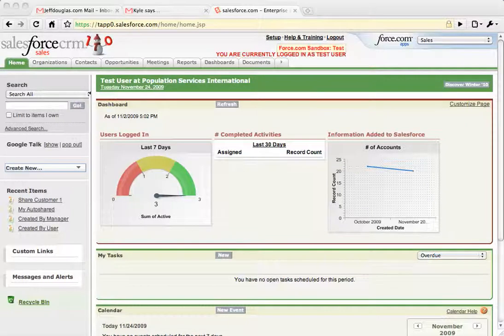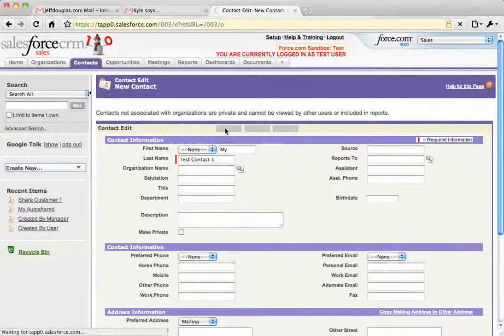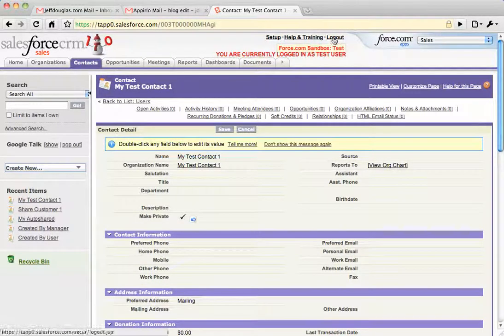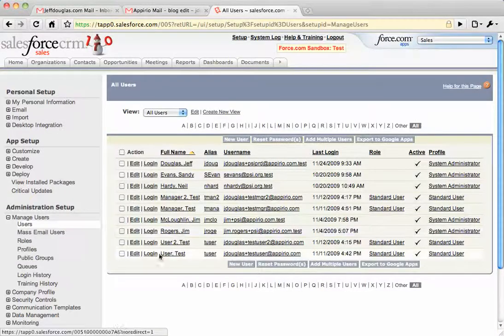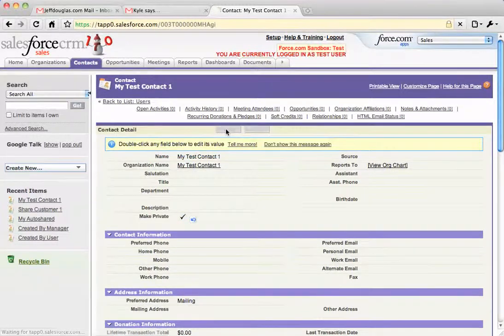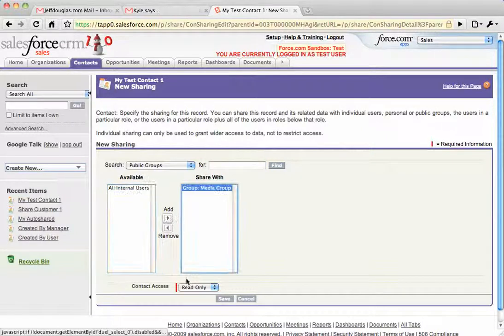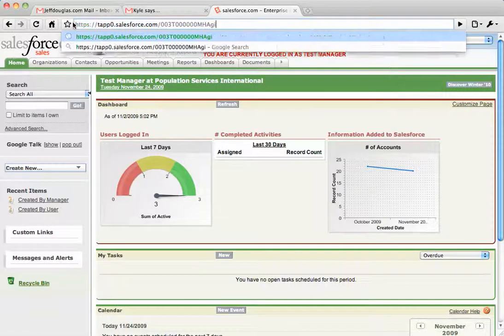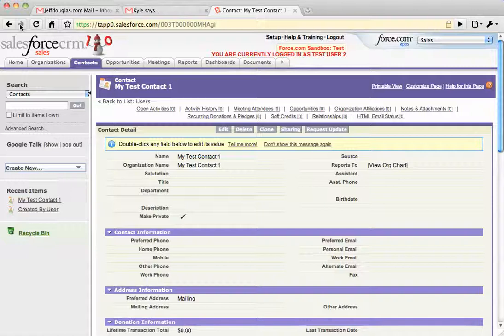Sharing Demo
Shows the different sharing options.